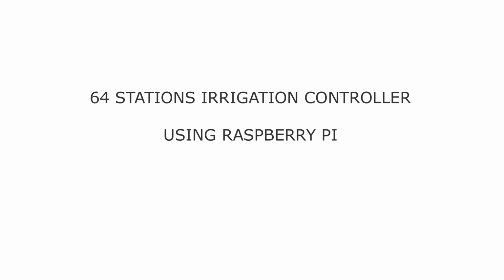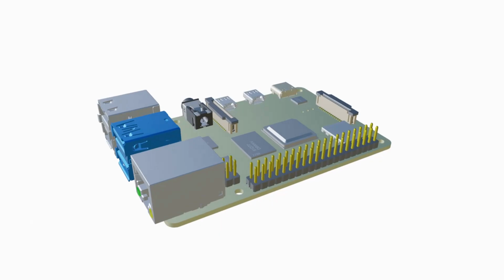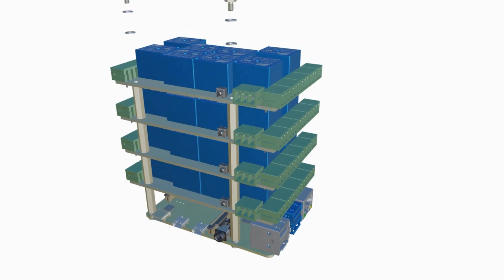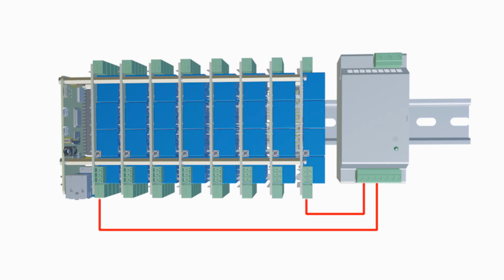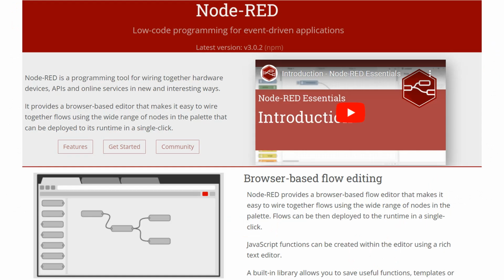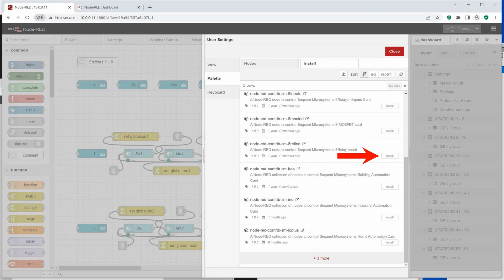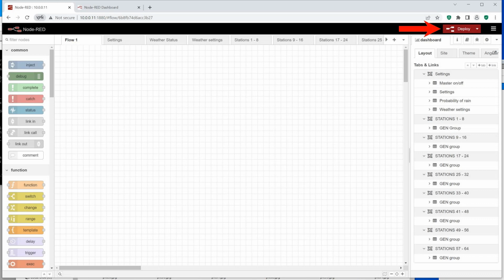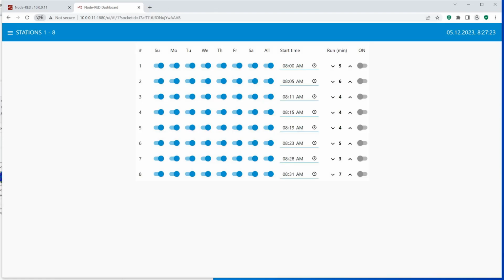64 Stations Irrigation Controller using Node-RED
64 Stations irrigation controller using Node-RED and Raspberry Pi
Resources:
8-Relay Cards:
Raspberry Pi or replacement card running Linux
5V/5A DIN-Rail mounted power supply